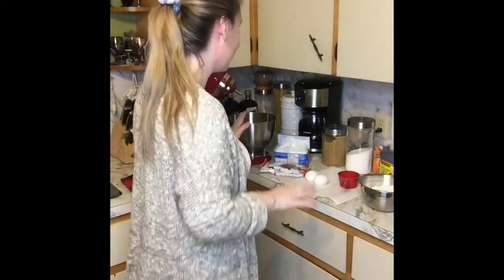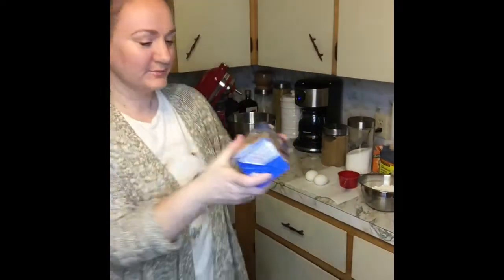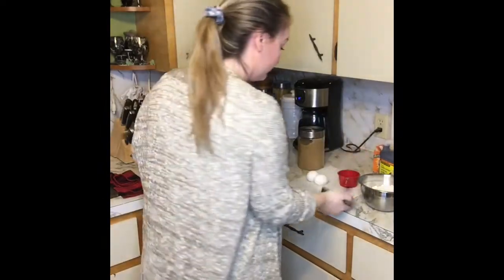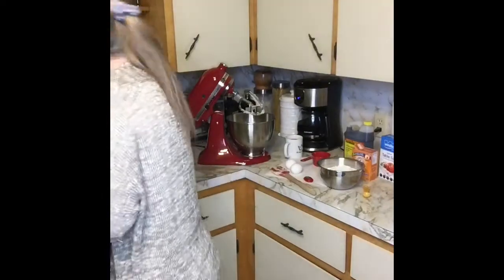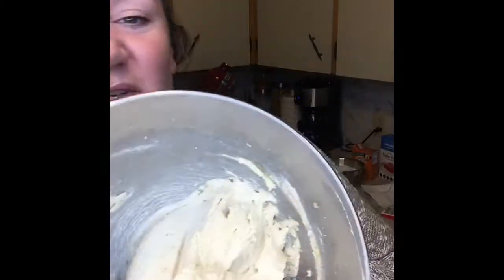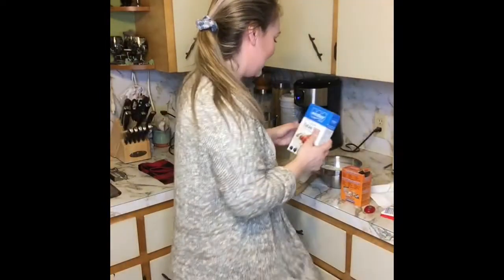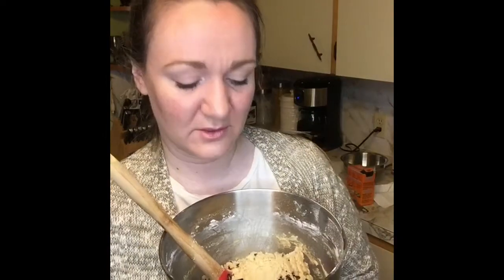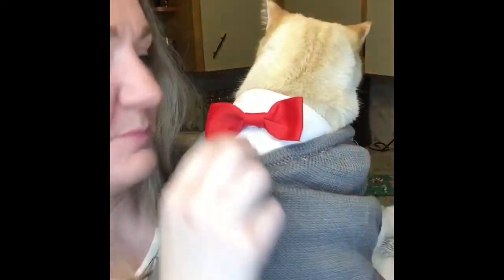Chocolate Chip Cookies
Baking Edition